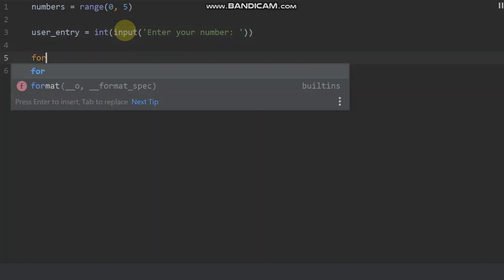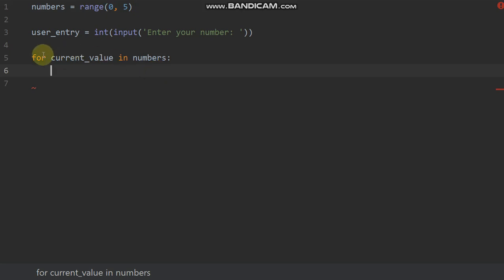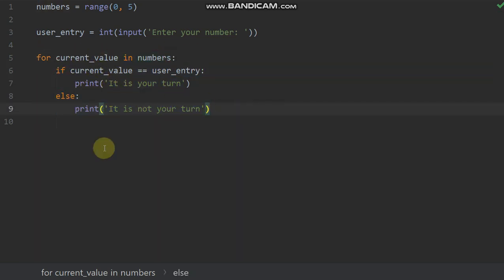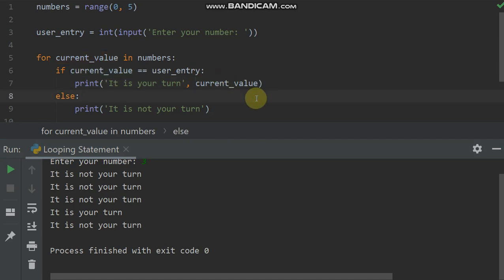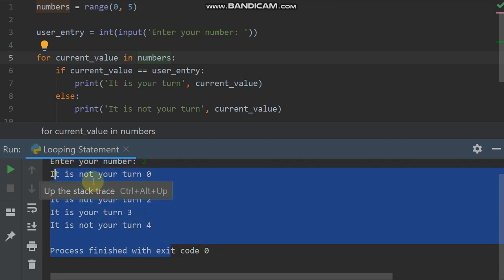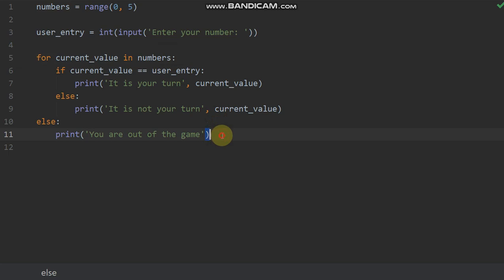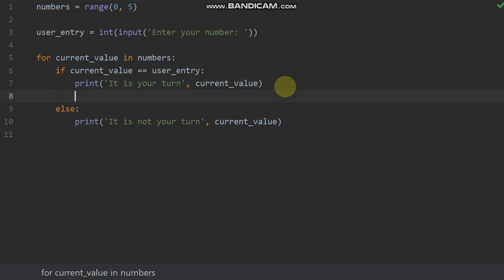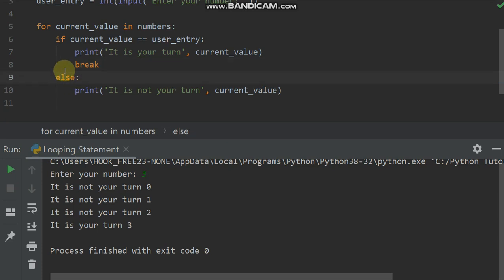Python Basics - Part 21 (Using If Statement with break syntax in For Loops)